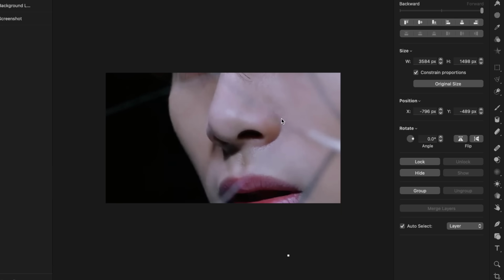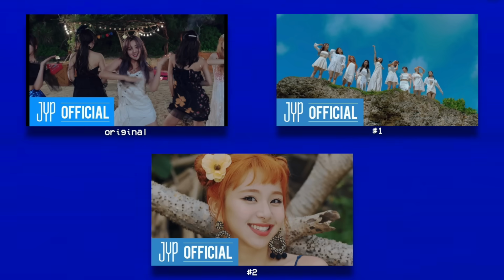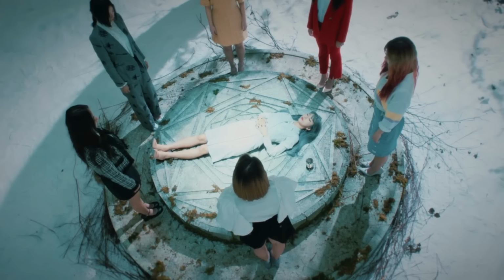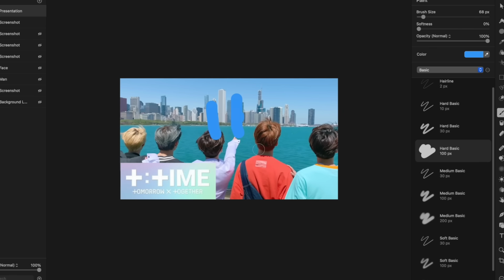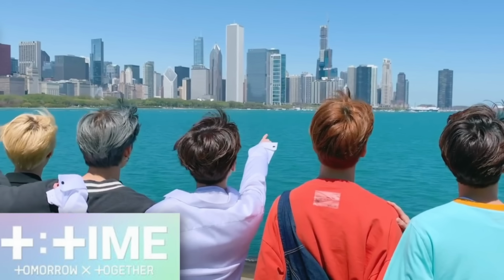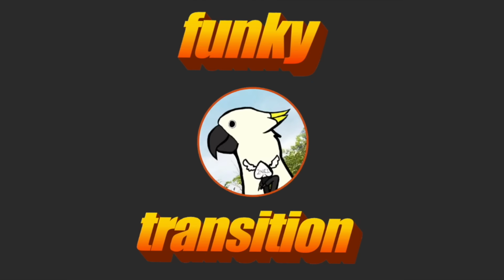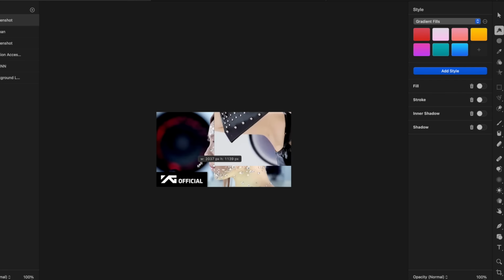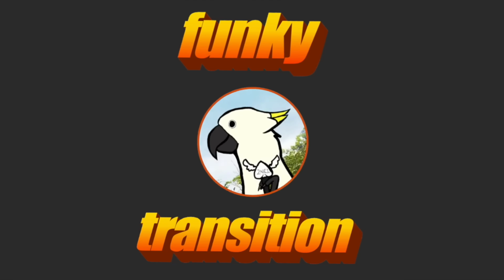Fixing the WORST Kpop Thumbnails! pt. 2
Today, we're going to fix TERRIBLE kpop thumbnails. I asked you guys on my community tab to suggest some really bad thumbnails, and I chose some that I thought could use some improvement!

I'm not a professional, nor do I claim to be, but in light of that I thought it would be interesting to have you guys choose which thumbnails you prefer; mine or the company's. Kind of like a fun Kpop game! I've since changed my editing software from the last video, but I'll still link everything I used below.

I wanted to make a part two because people kept requesting Twice's Dance the Night Away, stating it featured members mid-movement and lots of blur. There are also some thumbnails in here that aren't the worst, but still could be better.

✨ CREDITS ✨
OUTRO »  vhs - montreal

Timestamps
0:00 Intro
1:21 How I make Thumbnails
2:17 Got7 / Eclipse
4:26 Twice / Dance the Night Away
5:50 BTS / Dynamite
6:59 Dreamcatcher / You and I
8:26 TXT / Our Summer
12:50 2NE1 / Follow Me
16:00 Mamamoo / Aya
17:10 Honourable Mentions

[ Angelina ]